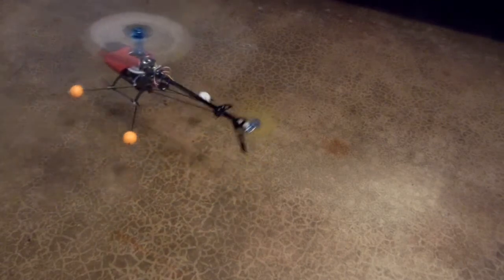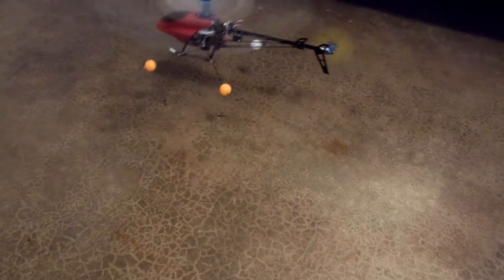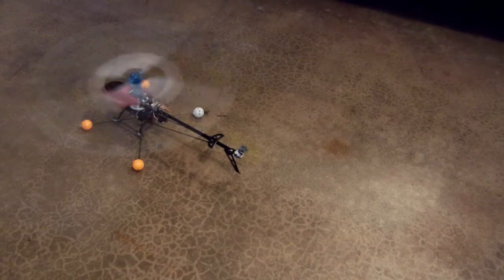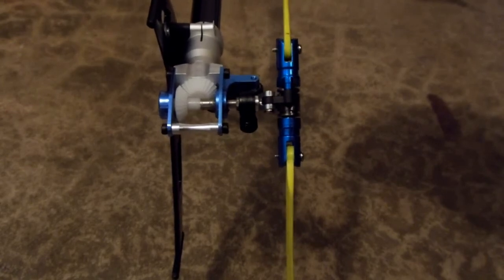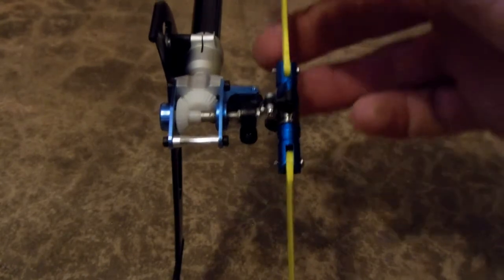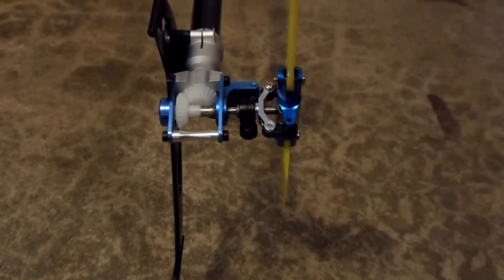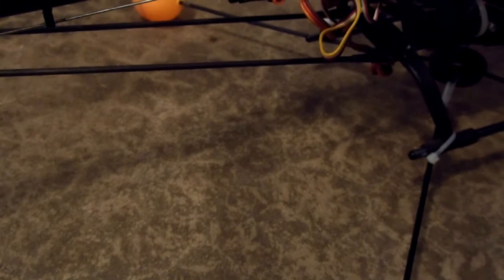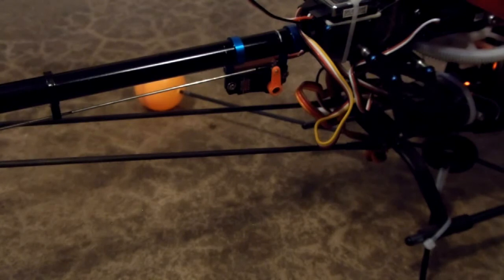Rate Mode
Holds better in rate mode. When I flipped to heading hold the tail started dancing.